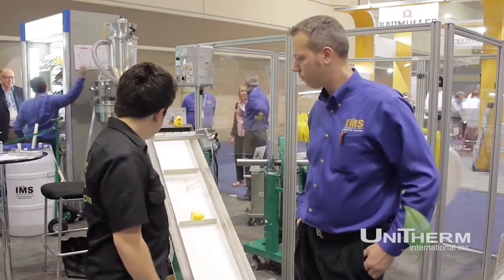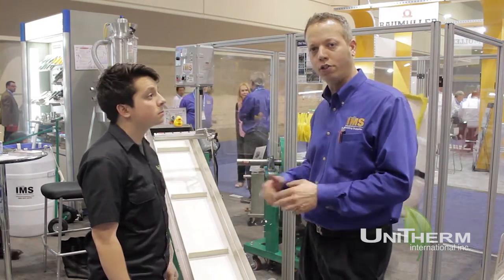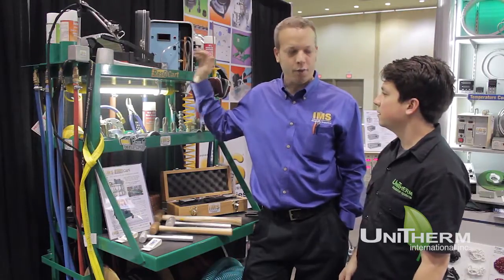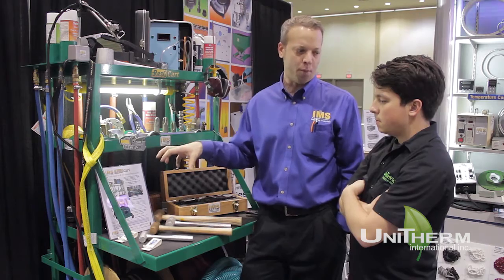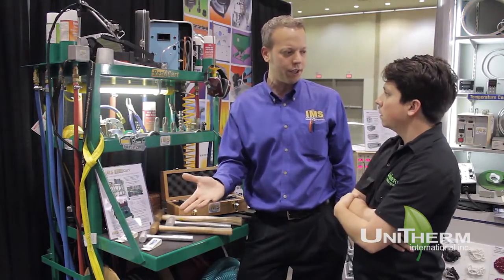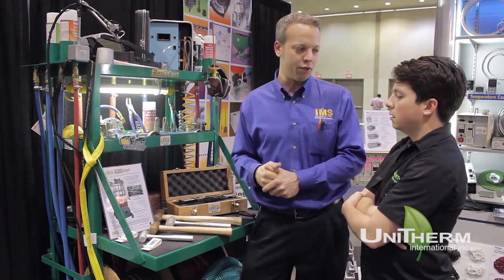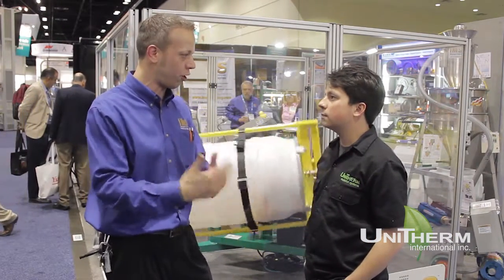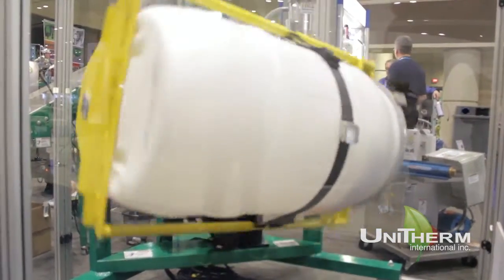NPE 2015: Industrial Molding Supplies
We stop by IMS to talk about their new products and offerings to the plastics and molding industry.